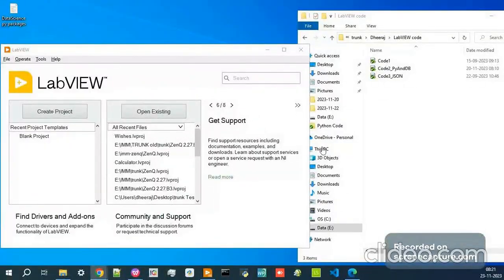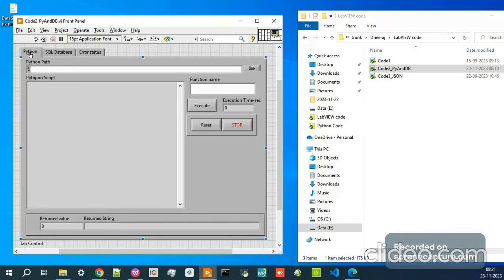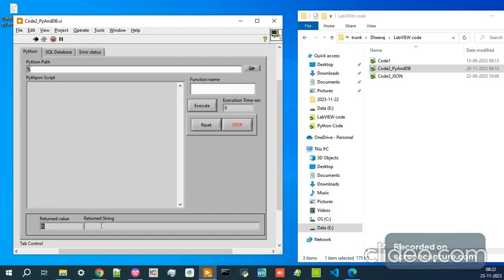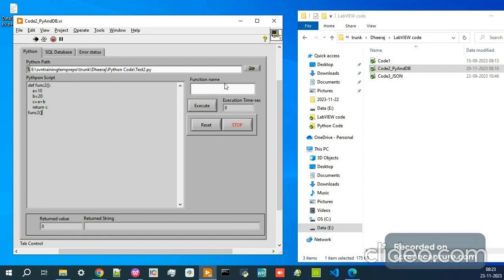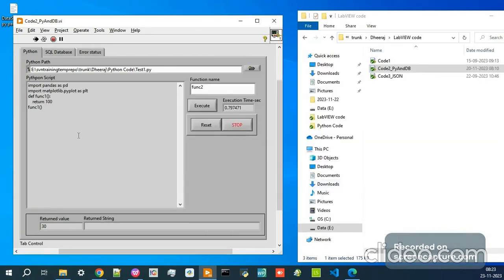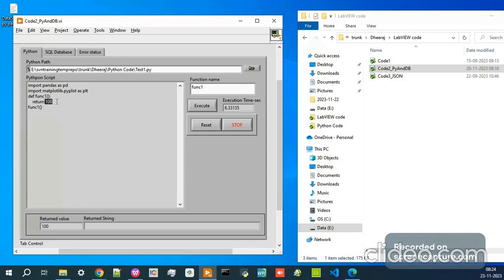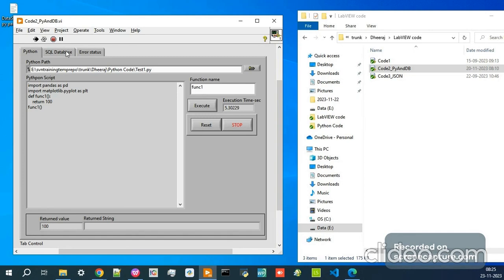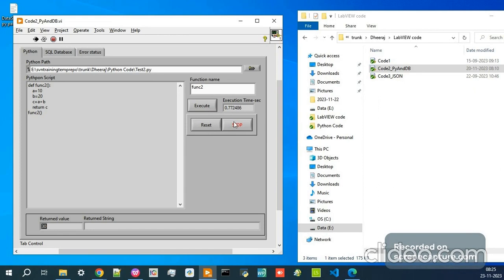Part 1 - Executing Python file in LabVIEW , self implemented UI Front panel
Python file execution in LabVIEW front panel
Part 2 - (Uploaded) Executing SQL commands and database file creation.